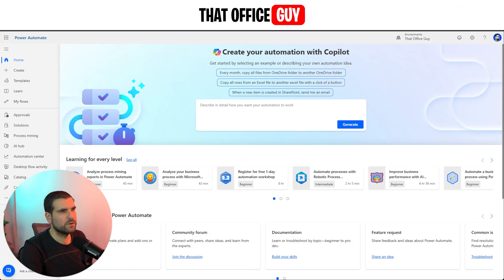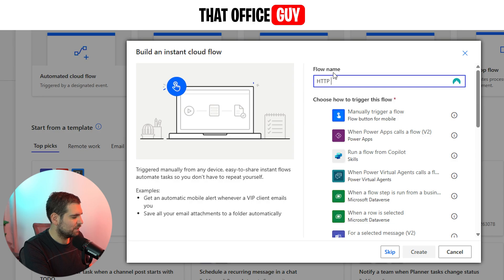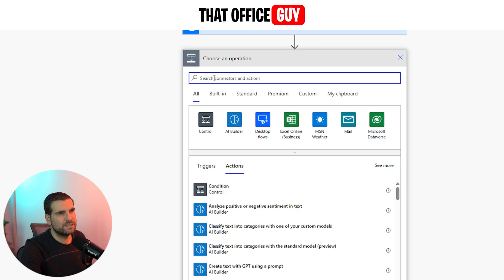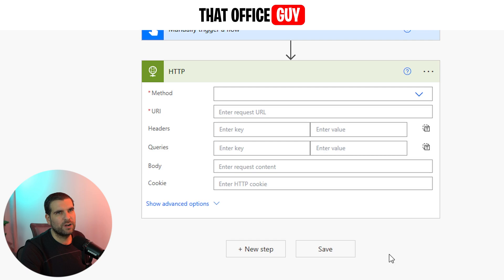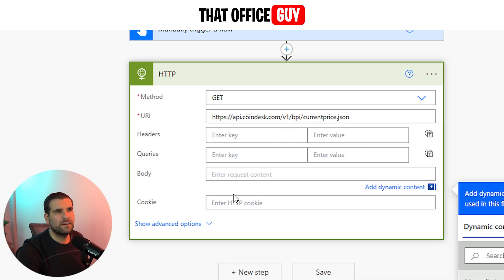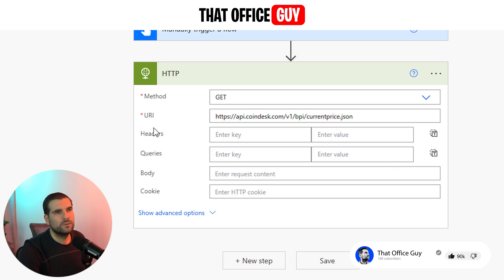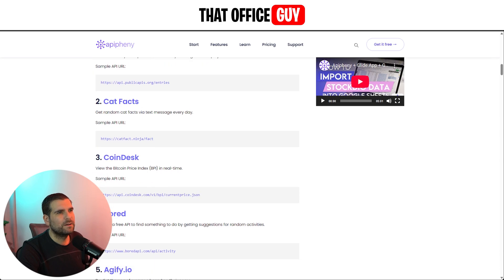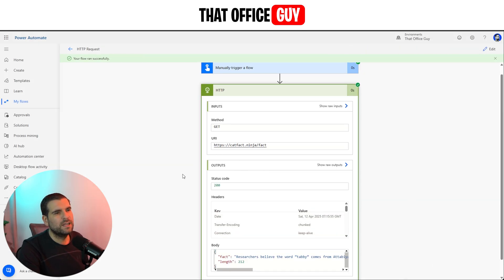Make HTTP Requests in Power Automate Like a Pro!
Learn how to integrate powerful APIs using HTTP requests in Power Automate! In this step-by-step tutorial, we cover everything from licensing and flow creation to troubleshooting API connectivity and advanced HTTP request techniques. Whether you’re a beginner or an automation expert, discover how to optimize your API calls, use public APIs like CoinDesk and Cat Facts for real-time data, and enhance your automation workflows. Boost your productivity and streamline your processes with our expert Power Automate guide!

Let’s connect!

Timestamps
00:00 – Mastering HTTP Requests in Power Automate
00:20 – License Requirements & Creating a New Flow
00:57 – Manual Trigger Setup & Classic Designer View
01:15 – Scheduling Options & API Trigger Management
01:34 – Understanding API Limits & Actions in Power Automate
02:11 – HTTP Request vs Webhook: Selecting the Right Method
02:41 – Using GET Method with Public APIs (CoinDesk Example)
03:24 – API URL Breakdown & Authentication Essentials
04:03 – Saving, Testing & Debugging Your HTTP Flow
04:45 – Troubleshooting API Connectivity & Adjusting Endpoints
05:22 – Exploring Alternative APIs: Cat Facts Tutorial
06:01 – Analyzing API Output & Data Interpretation
06:24 – Conclusion: Advanced HTTP Request Techniques & Next Steps